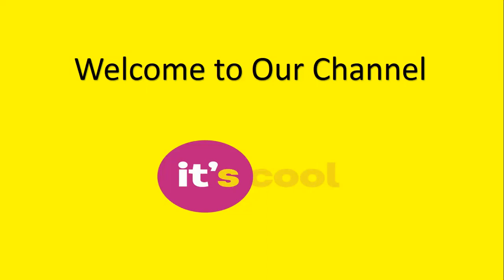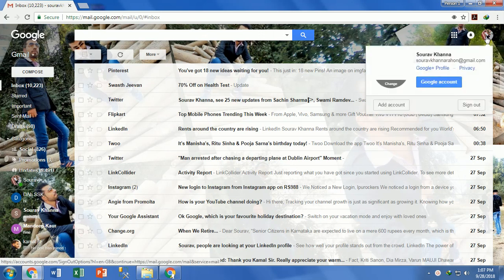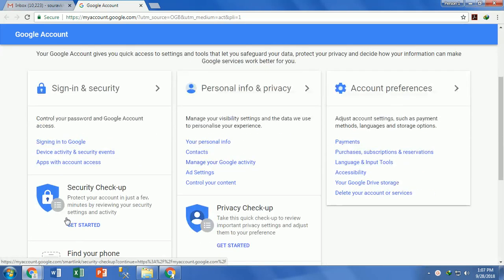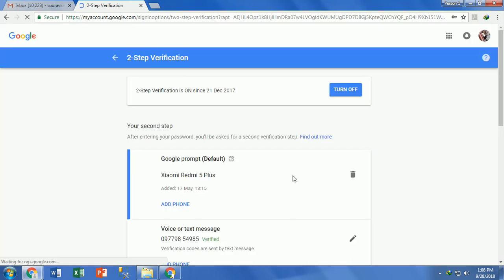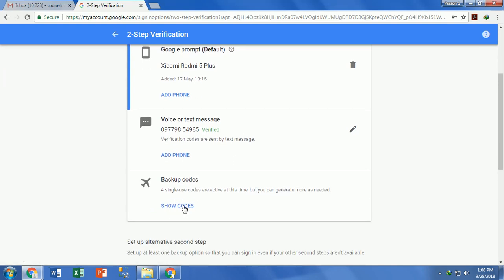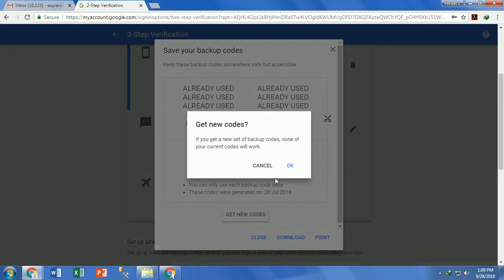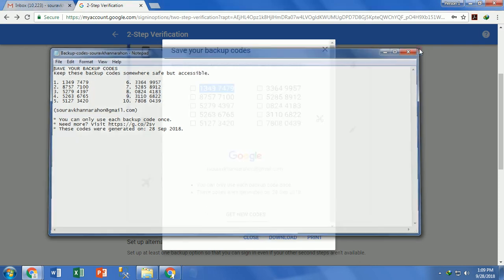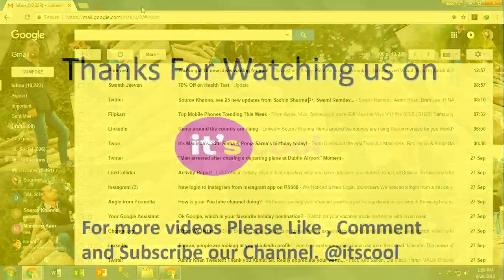How to get backup codes in Gmail || Download backup codes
If you lose your phones or otherwise can't get codes via text, voice call, or Google Authenticator, you can use backup codes to sign in. If you don't have your security key, you can also use these codes to sign in. skrahon itscoolbhai Hostinger Hosting with free Domain